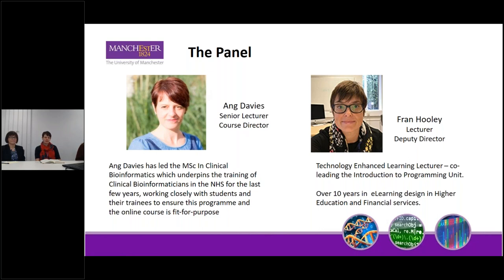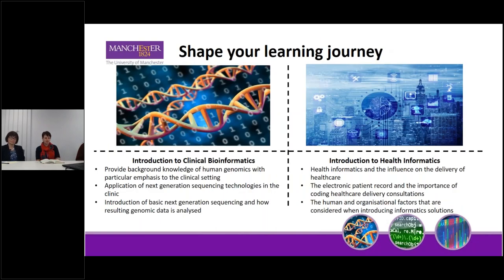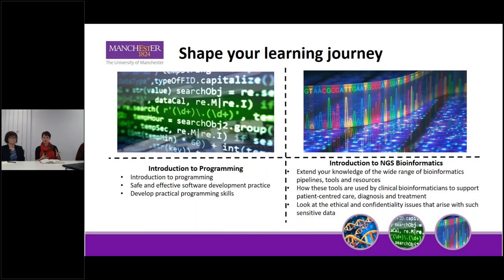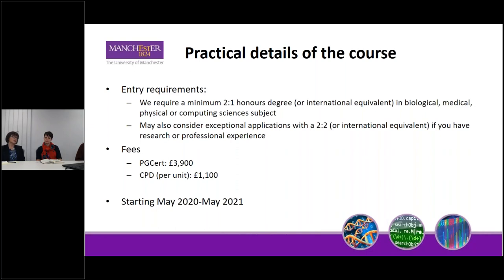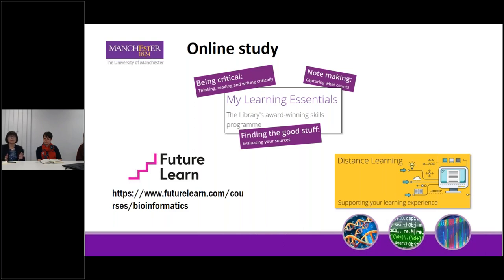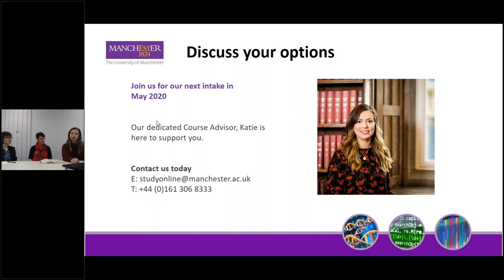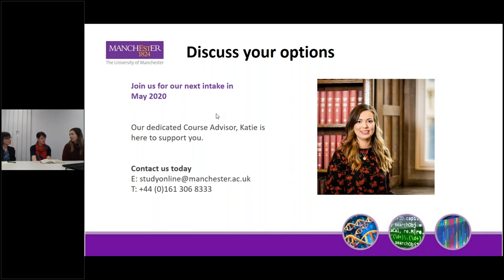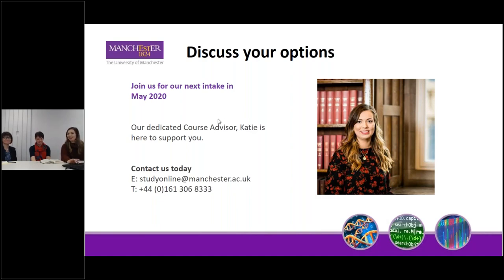Webinar: An Introduction to Clinical Bioinformatics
Webinar featuring Course Director Dr. Ang Davies, and Dr. Fran Hooley, discussing career opportunities, course content and a Q&A session.